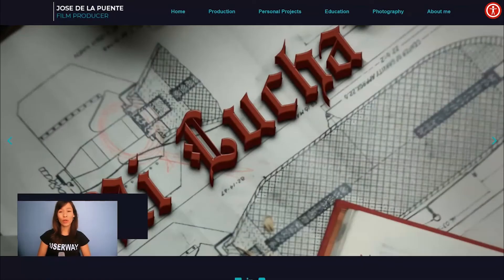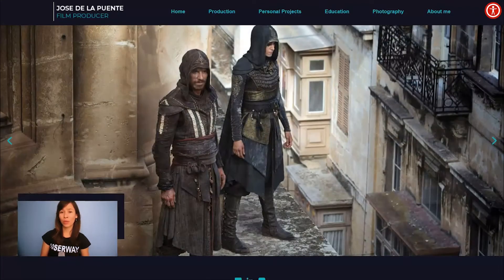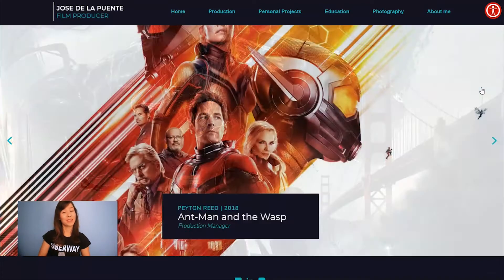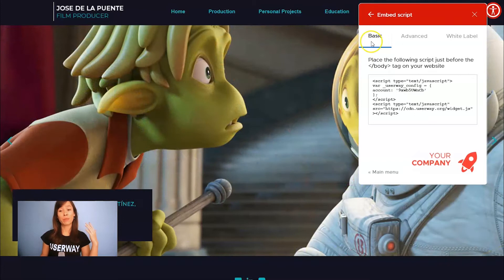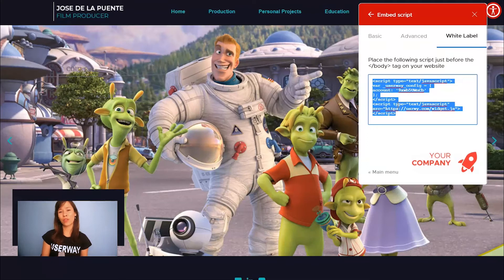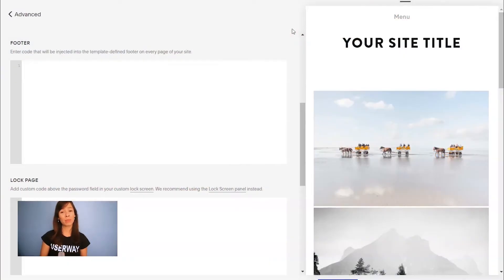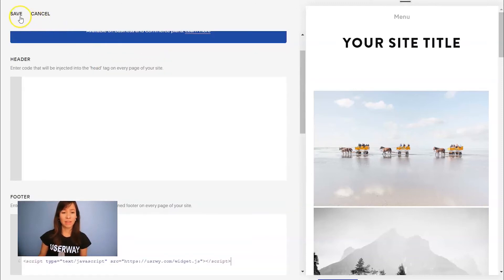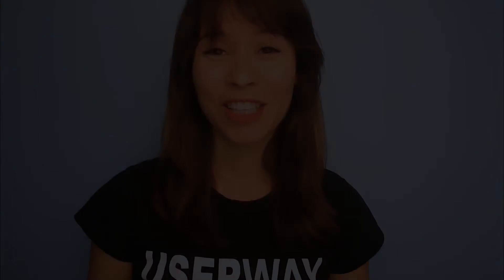UserWay Tutorial - Enable Agency Mode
In this tutorial for UserWay's Accessibility Widget learn how to enable agency mode and automatically apply your white label and custom branding settings to client sites simply by sharing your widget embed script.

See below for more helpful tutorials about customizing and configuring your UserWay Accessibility Widget: